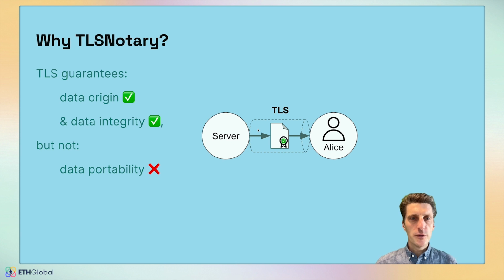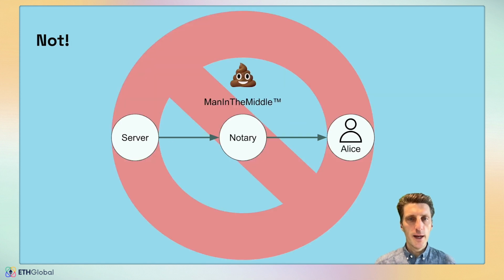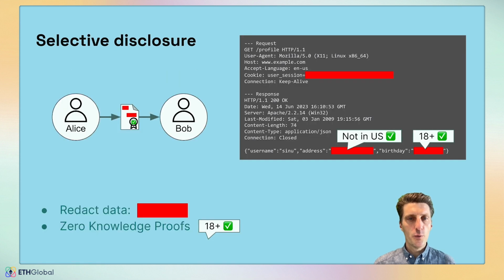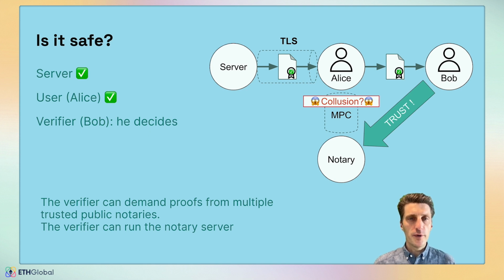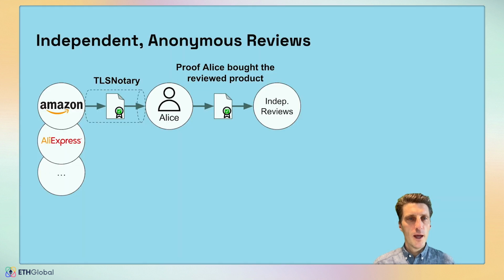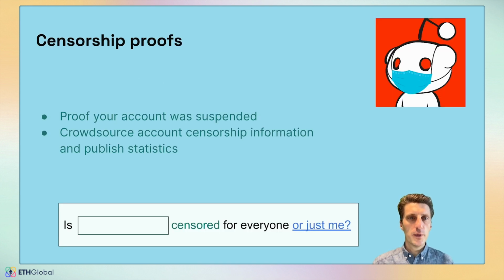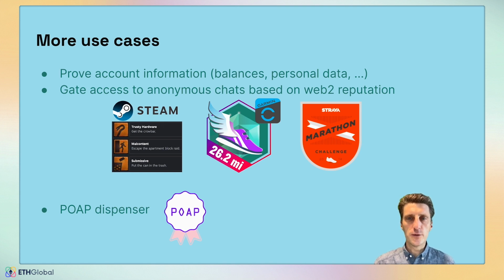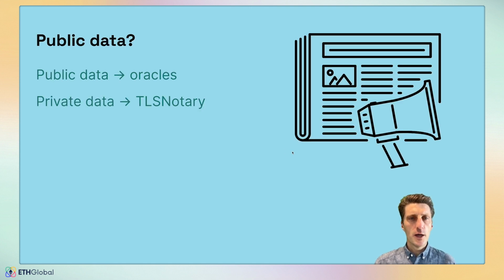Ethereum Foundation 🛠️ Make Data Portable with TLSNotary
Join us for workshop titled "Make Data Portable with TLSNotary".